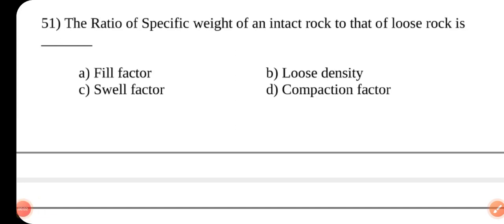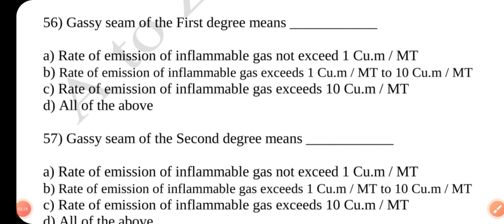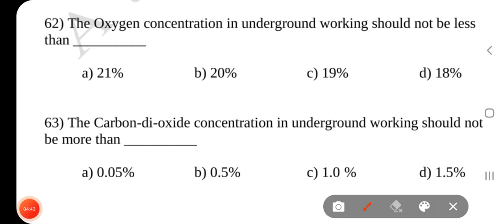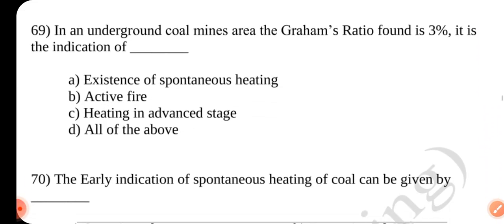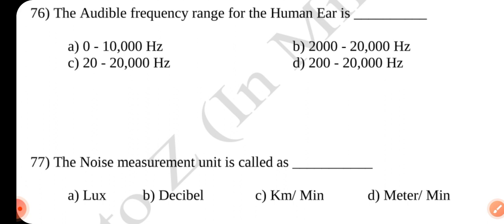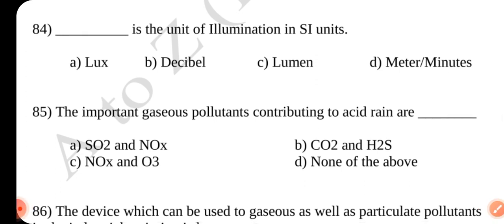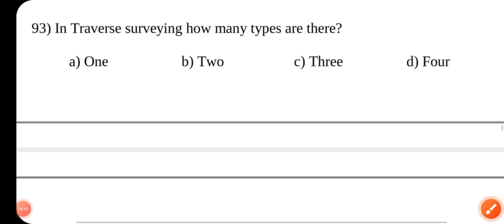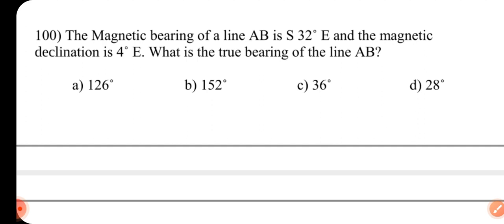GATE Exam MCQs || Q - 51 to 100 || GATE Exam 2023 || A to Z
This video is made only for Knowledge Sharing &  Educational purposes only.

We don't own all the material we are posting on this channel. If you're a Copyright Owner and want your work to be removed from our channel, Please contact us through Mail or leave us a comment here and we will remove your material right away. Please don't opt for YouTube strike.